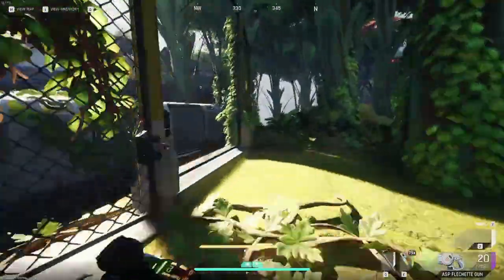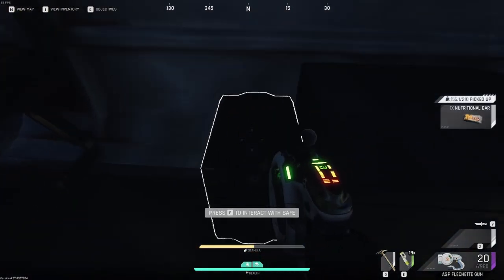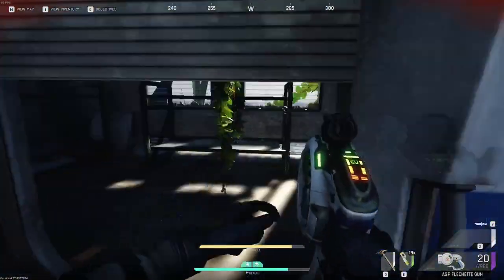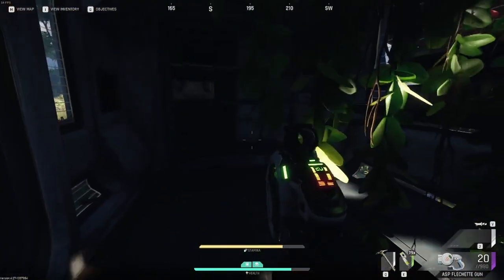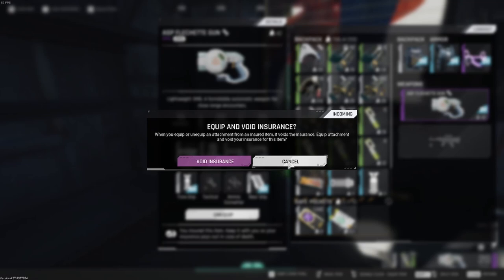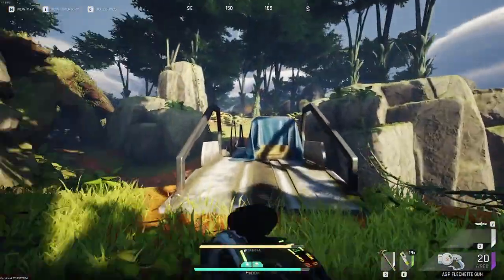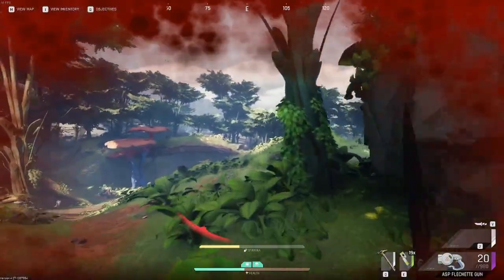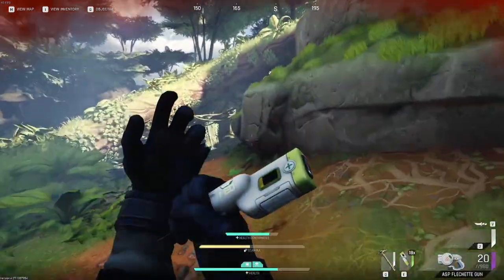Where To Use The Armory Key - The Cycle Frontier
In this video I'm going over where to use the armory key access card in The Cycle Frontier closed beta! This is a good card to keep and can net you some guns, weapon attachments and armor. Try to go with your friends and clear some of the alpha mobs before trying to loot the key room.